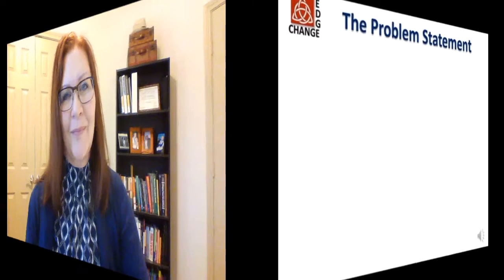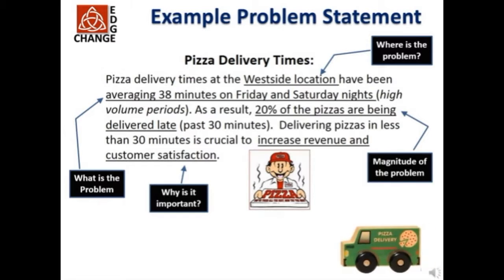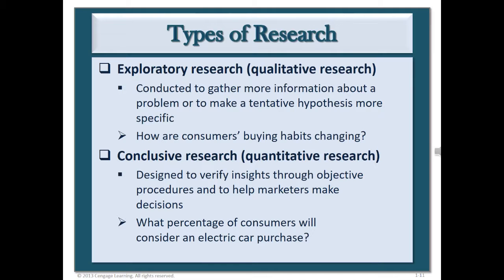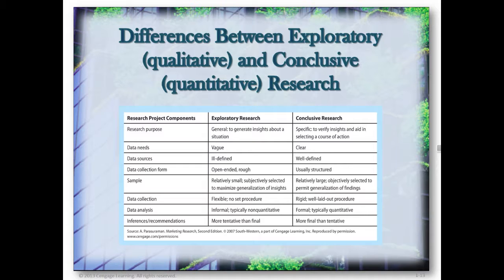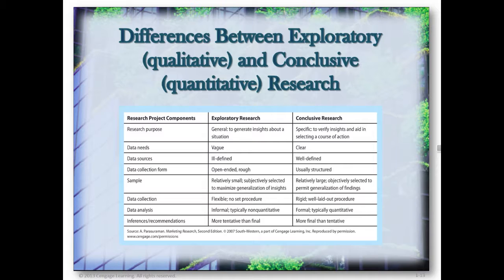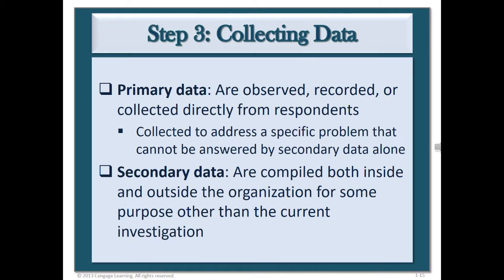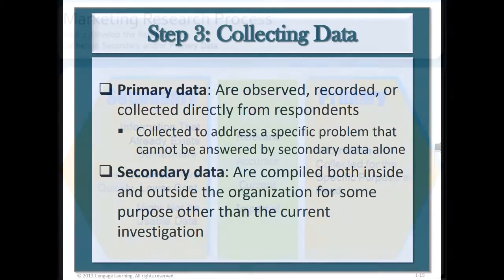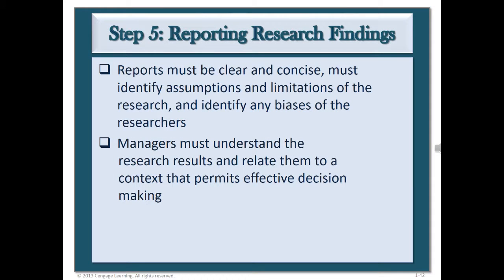Marketing Research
This video introduces marketing research and describes the 5 steps in the marketing research process.